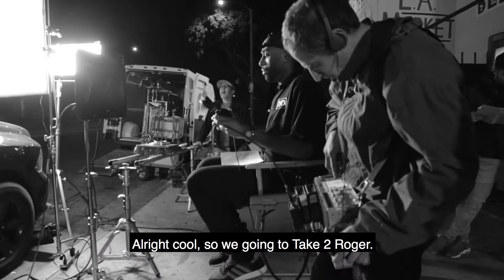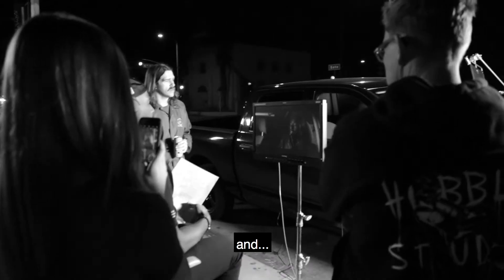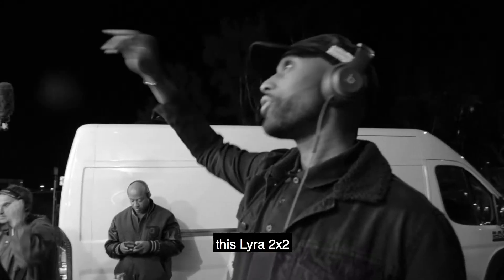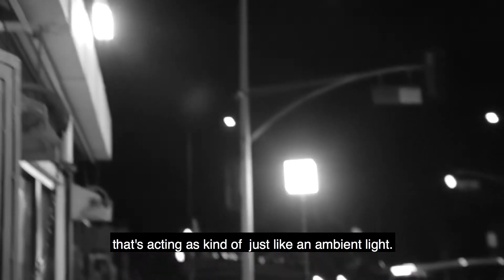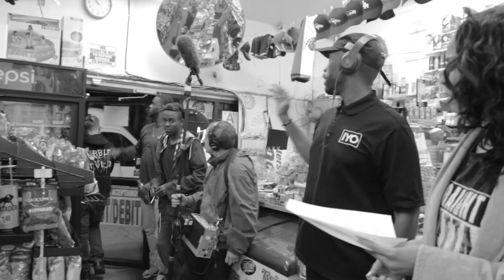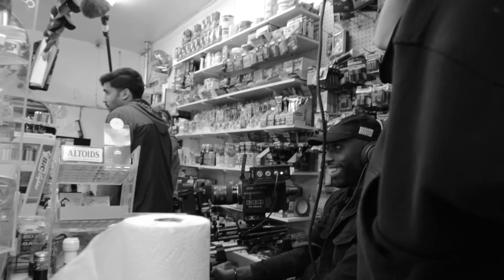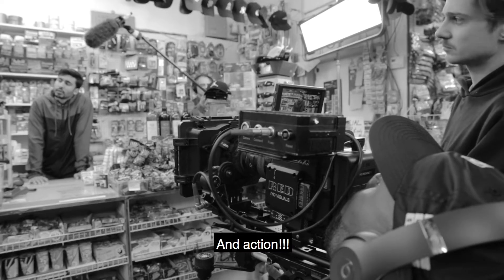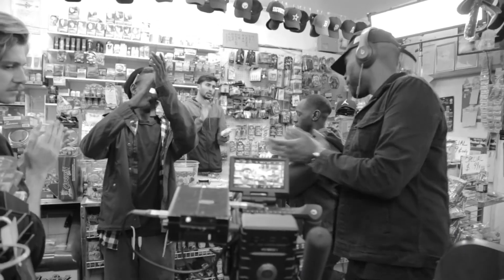BTS from 'No Change'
Did you get a chance to watch our collaboration with IYO Visuals called "No Change"? We have some Behind the Scenes to share!

The Director / DP on the film, Isaac Yowman created the movie magic using our Lyra Soft Series LBX25 and LBX30 for key lighting. He also had our Helia Fresnel on set as a hair light for some separation in the opening scene.